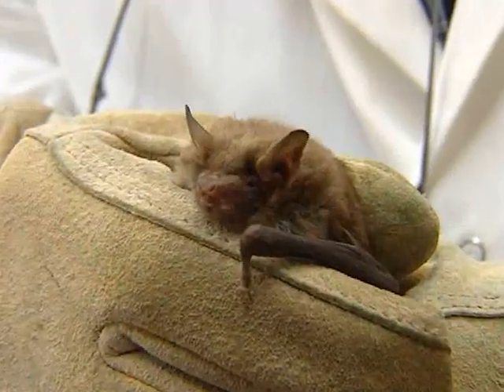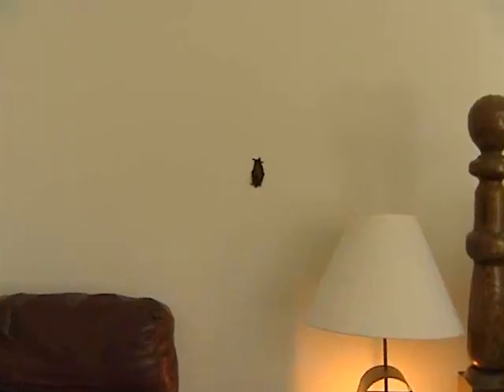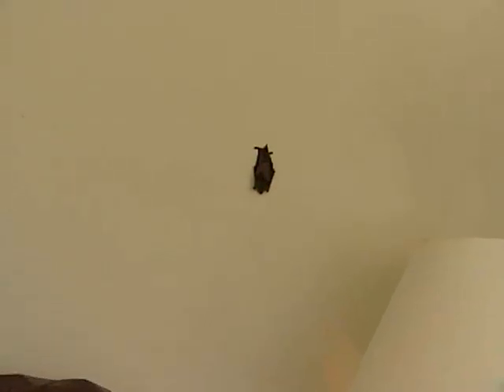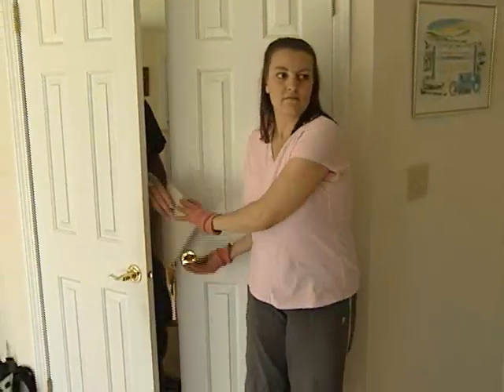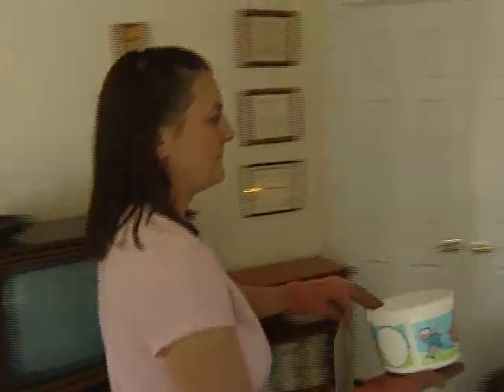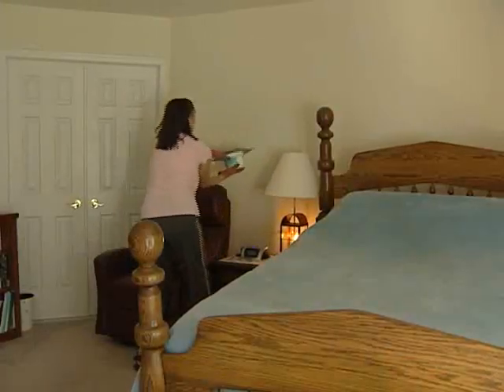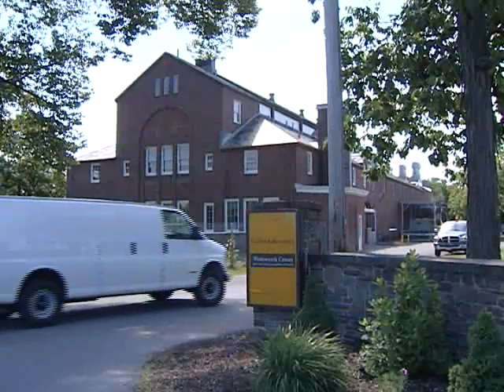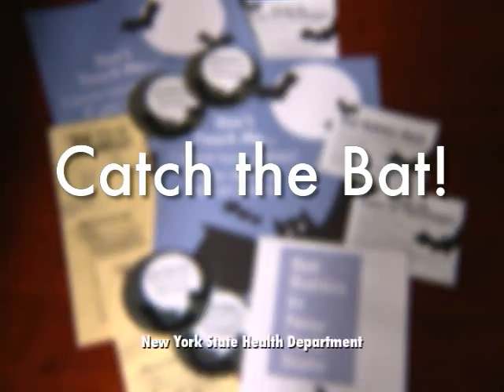How to Safely Catch a Bat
The New York State Health Department produced this video to urge New Yorkers to avoid the risk of rabies and rabies treatment by capturing and submitting for laboratory testing any bat found in their home that may have come in contact with humans or pets.